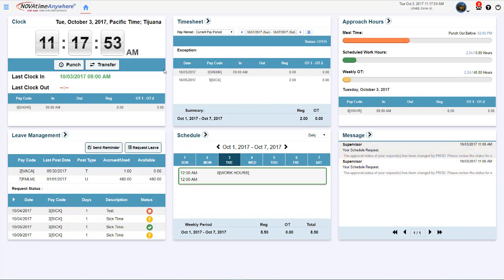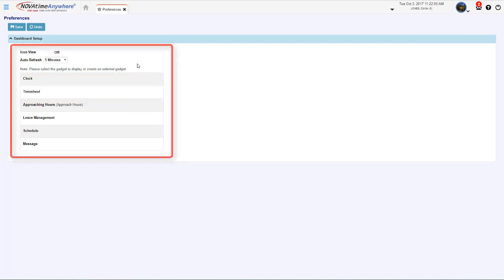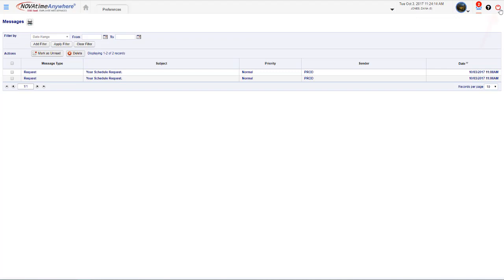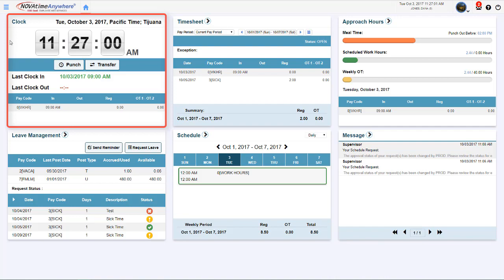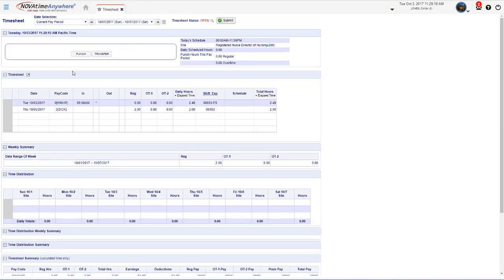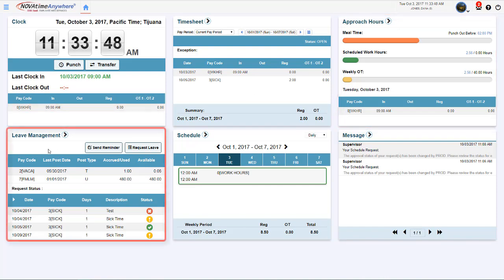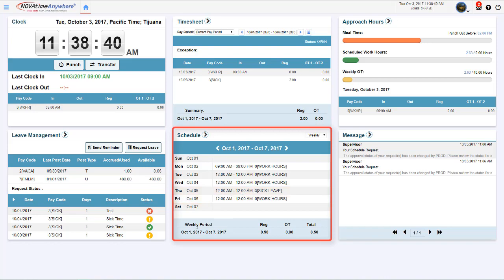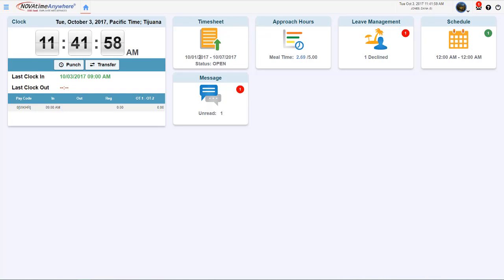EWS Dashboard Web Punch Employee